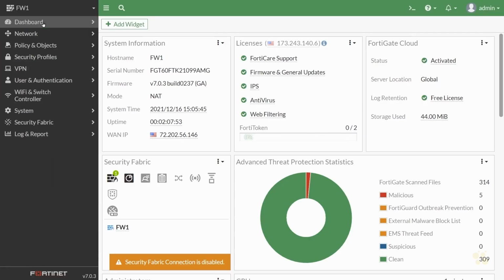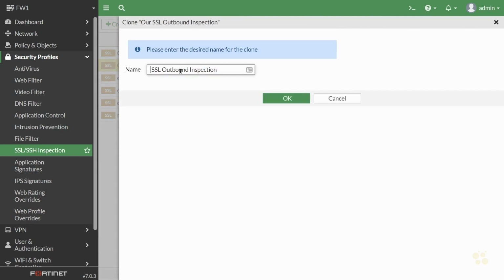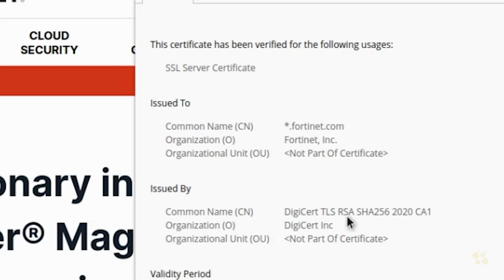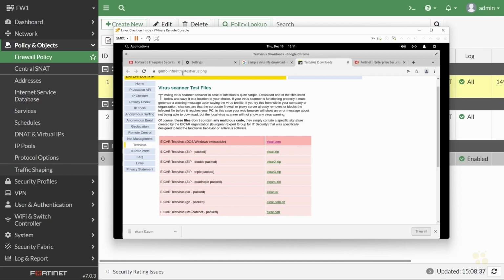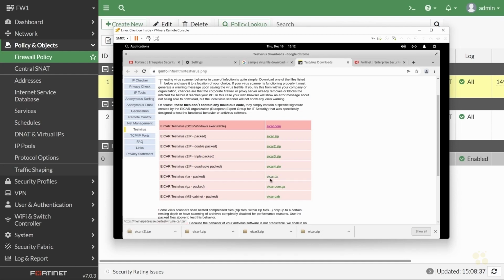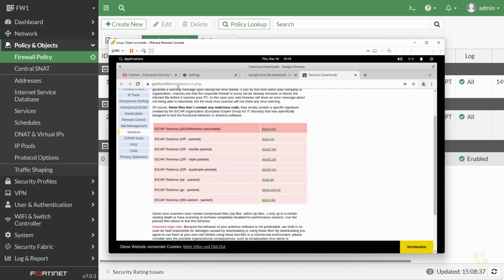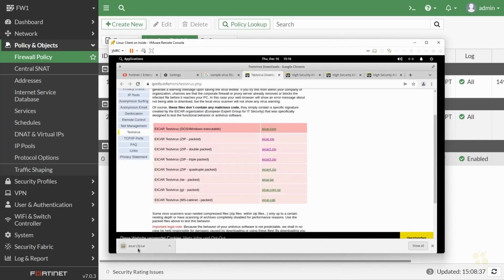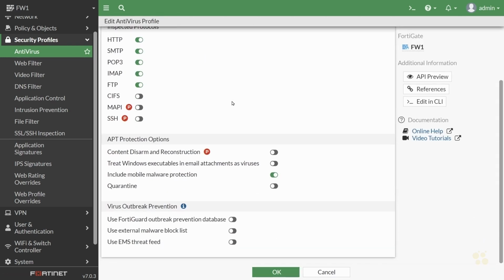Antivirus Profiles Without Deep SSL Inspection Fortinet NSE 4 FortiOS 7 x CBT Nuggets